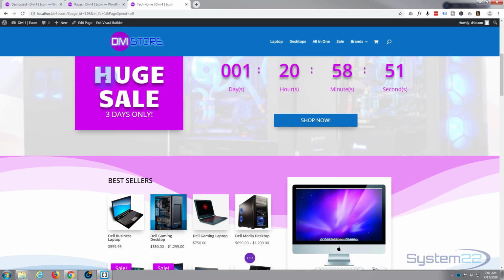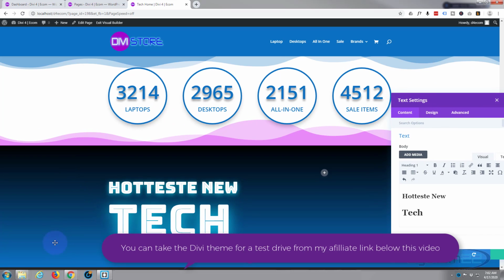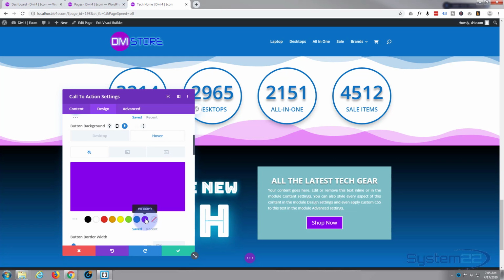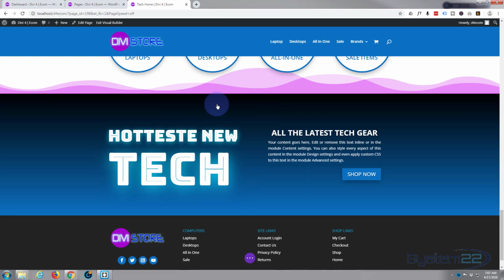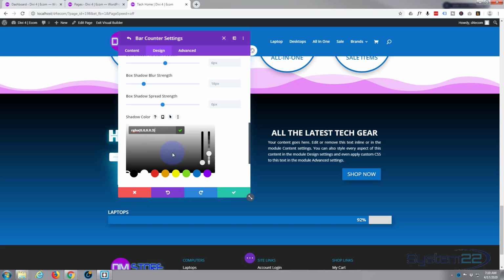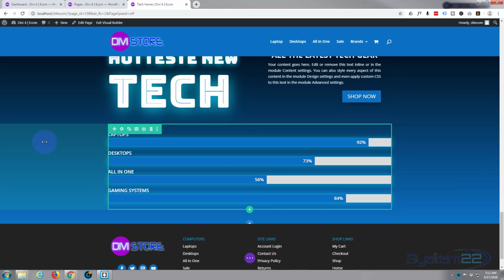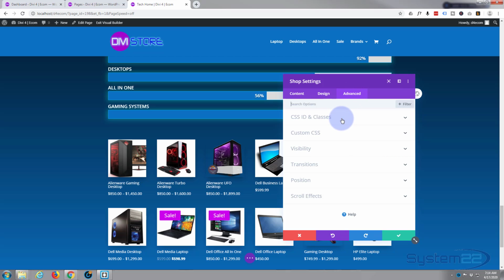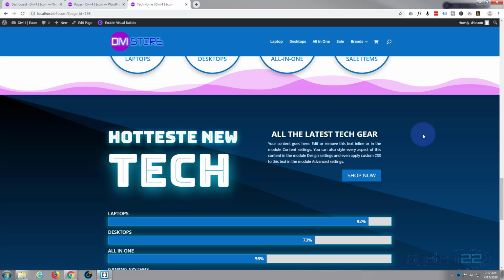Divi 4 Ecommerce Progress Bar Section With CTA Button 👍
Divi 4 Ecommerce Progress Bar Section With CTA Button.The Divi theme from elegant themes is absolutely awesome. Whenever I have a WordPress build, it's my go-to theme every time. I have built many, many sites with the Divi theme and it just keeps on getting better. Elegant themes keeps adding features, and tools to increase your productivity, as well as ease of use and site load speed. So if you are building a WordPress site I recommend you give it a try. You will not be disappointed!